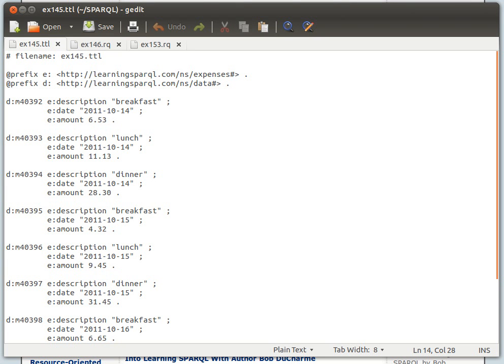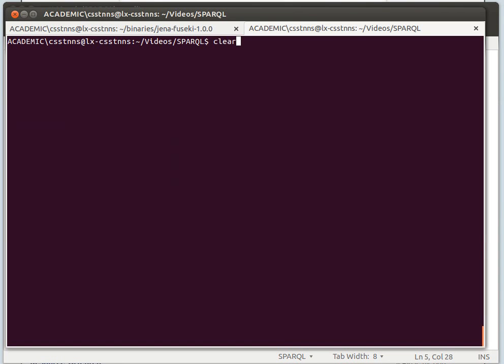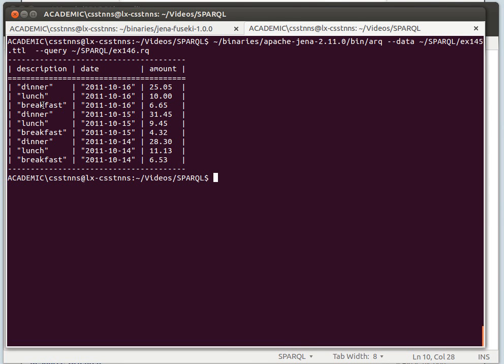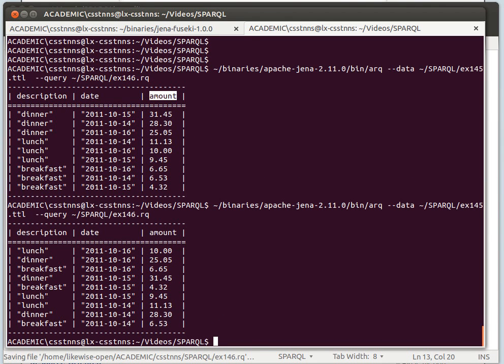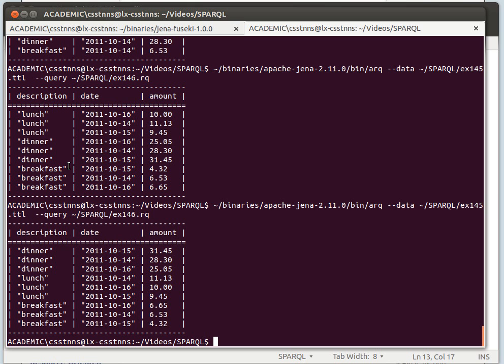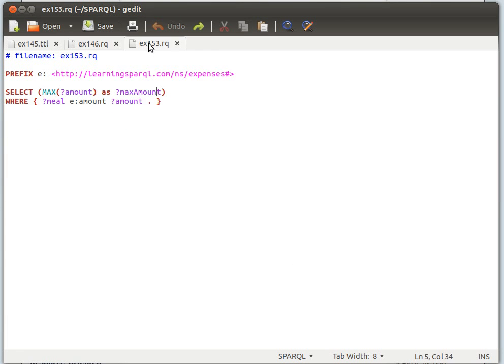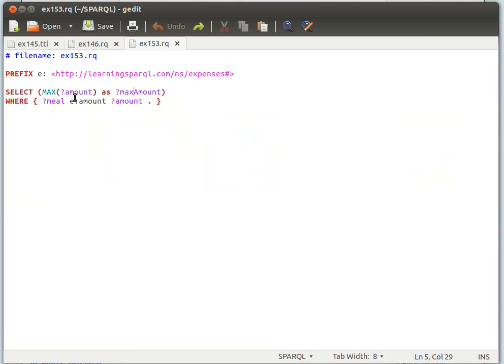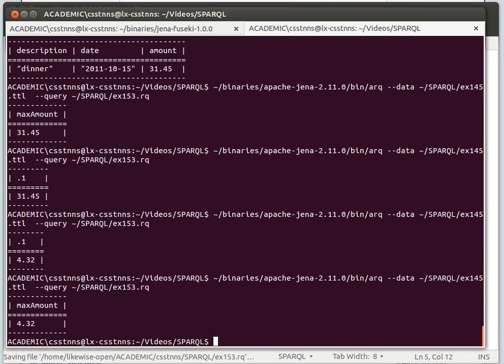Simple SPARQL Tutorial 17/29: Sorting/Ordering Results .. Using ORDER BY, MIN & MAX